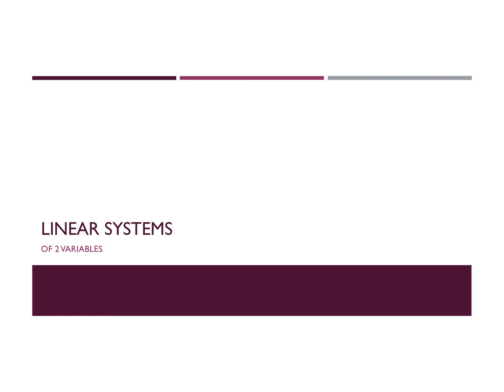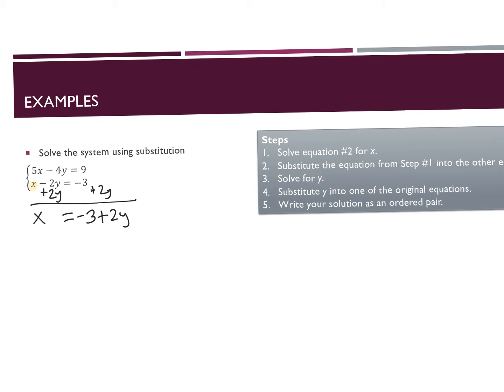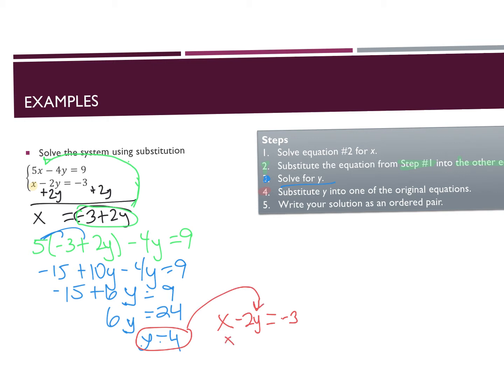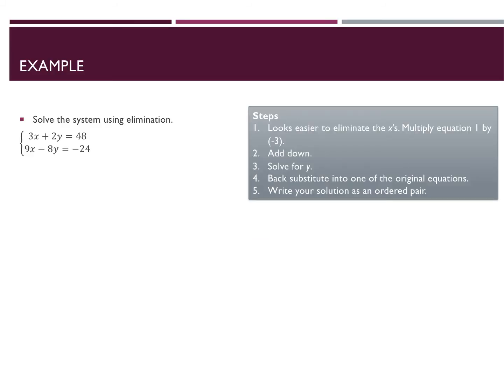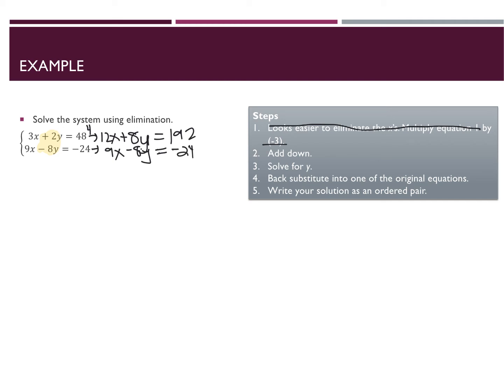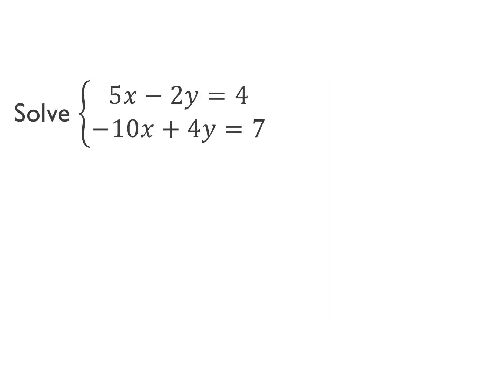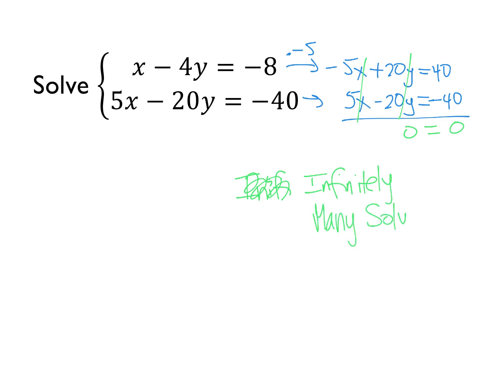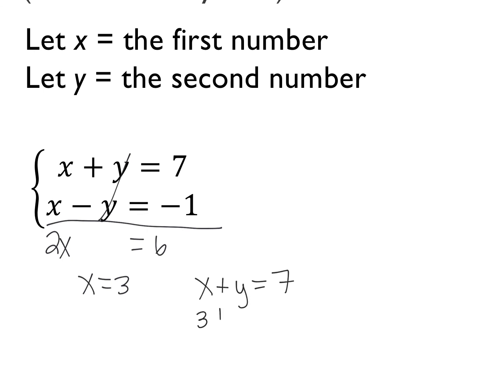Linear Systems of 2 Variables Notes.mp4